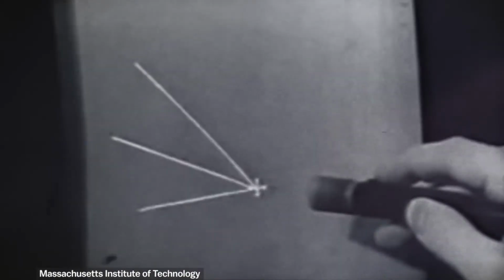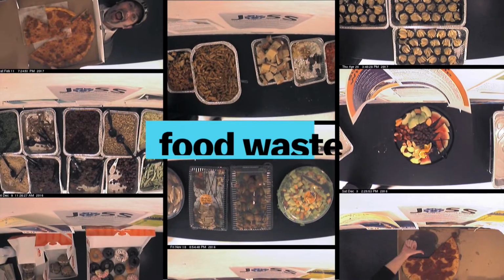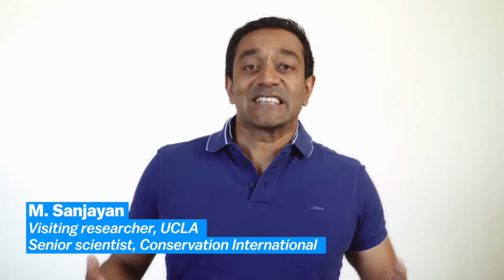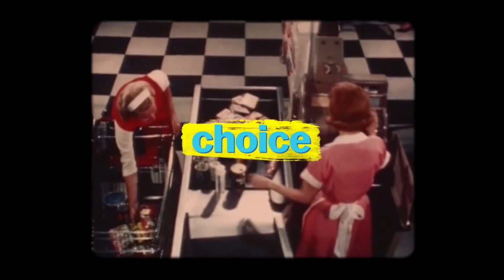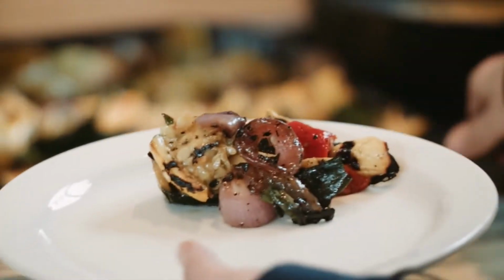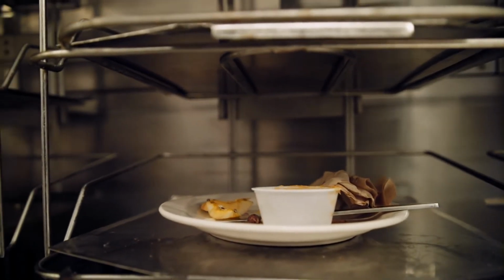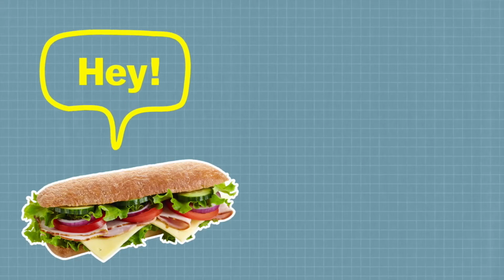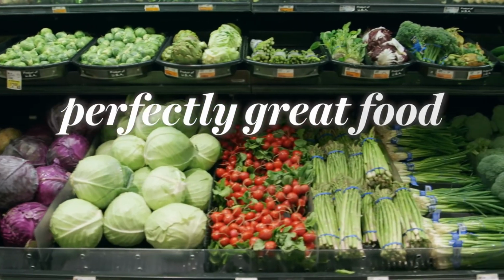Food waste is the world's dumbest problem 中文翻譯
台巴子蔡英文。秀英文下限。
Copyright of this video is not claimed by this channel. It will be removed if requested by contacting this channel.